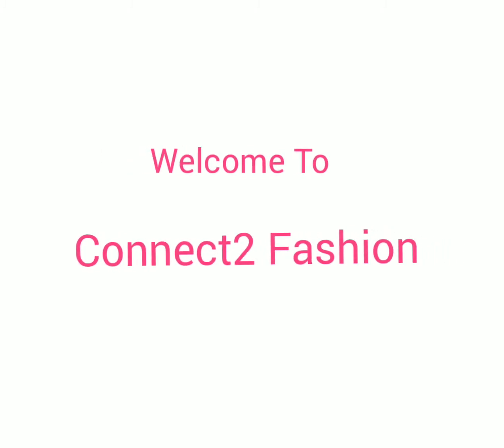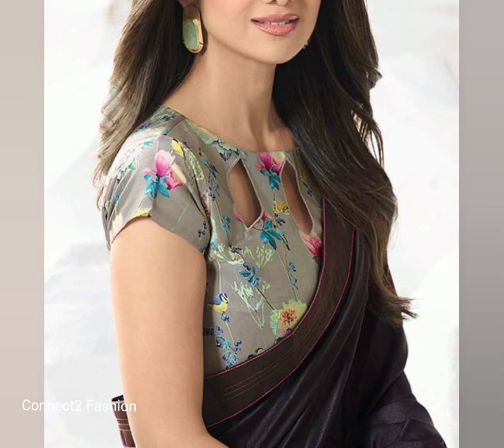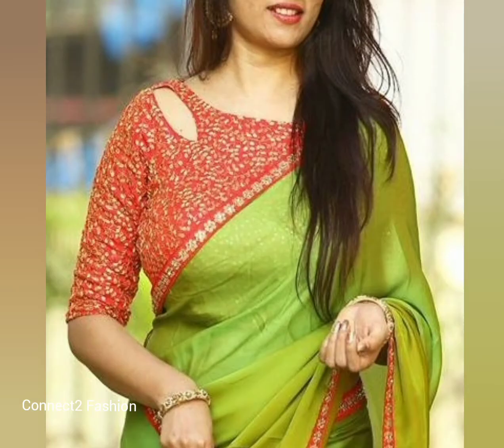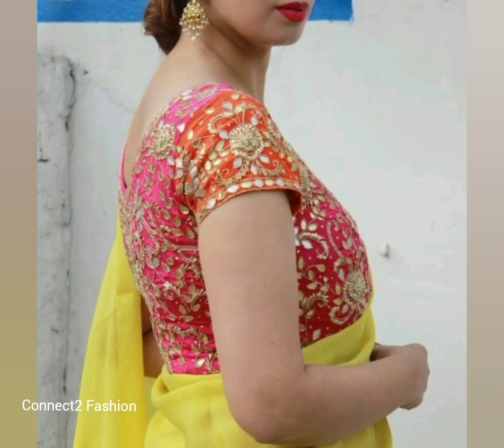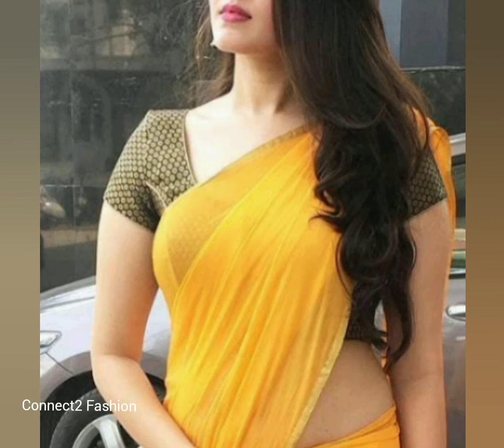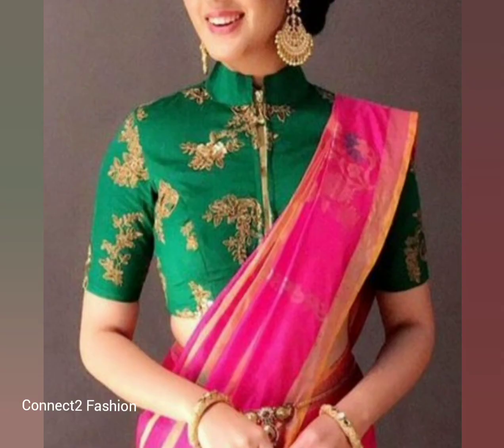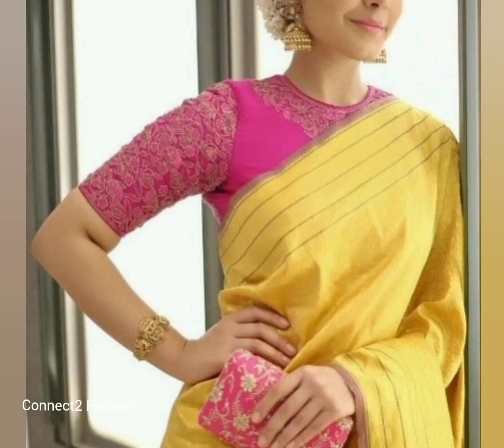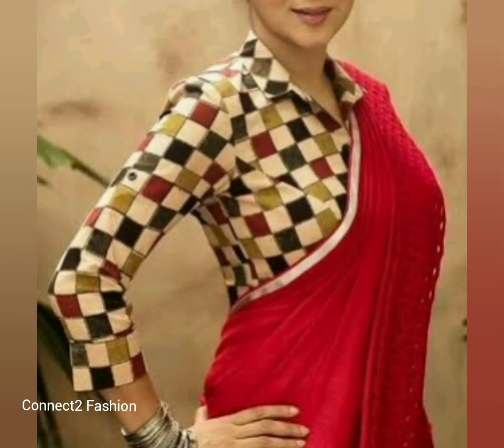Latest Plain Saree Blouse Designs 2021 | Blouse Front Neck Designs | Printed Blouse Design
Hi Friends,

In this video, we have covered the below design topic ideas which helps to identify the best matching contrast combination for stylish look.

Beautiful Printed Blouse  Design
Latest blouse designs for plain sarees
Plain saree with blouse color combination ideas
different blouse designs for sarees
Printed Back Neck Blouse Design
Plain Saree blouse ideas
Designs Patterns
Beautiful  sleeve design for blouse
silk saree blouse
kalamkari blouse designs
Brocade blouse designs
Cotton saree blouse designs
Mirror work blouse designs for plain sarees
Designer blouses
Net blouse
Designer​ blouse
Latest​ Bridal Saree Blouse Collection
Maggam work Blouse Design
Latest​ Different Styles of Blouse sleeves
New​ Blouse Design 2021
blouse designs images
blouse neck designs images
blouse designs images new
blouse designs image
blouse designs simple
blouse designs images simple
blouse designs for silk sarees
stitching ideas for blouse
simple​ blouse design
blouse designs simple
blouse designs tamil
Latest blouse designs
blouse designs 2021new
Trendy blouse designs for women
 Blouse sleeve designs for bride Sleeve Design Blouse
contrast saree blouse designs
silk saree new blouse designs

So we would request you to watch the video & wish to check similar dress design pattern in the shop or ask your nearby designer to stitch this kind of dresses for the beautiful occasions .